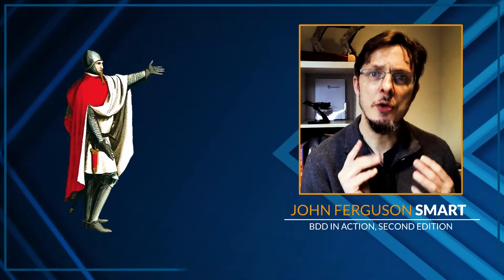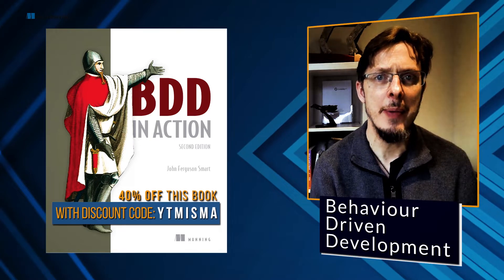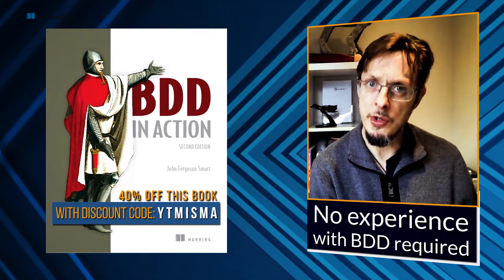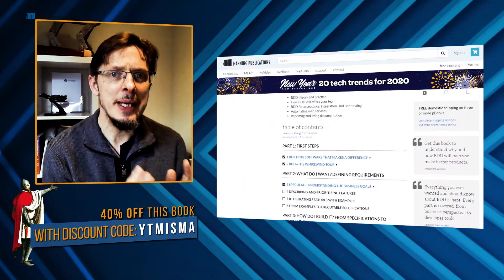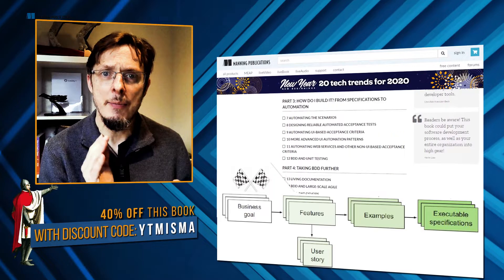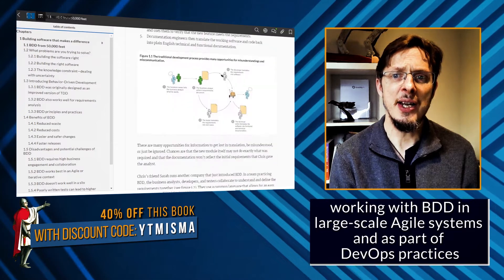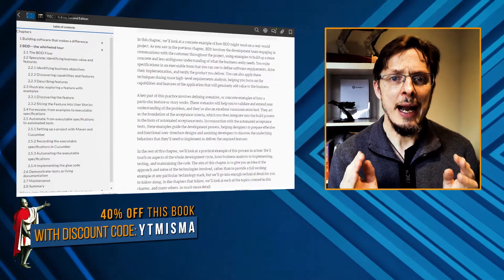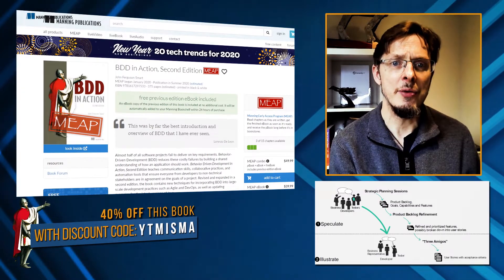Manning Introduces - BDD in Action, Second Edition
Author John Ferguson Smart introduces his book BDD in Action, Second Edition

Almost half of all software projects fail to deliver on key requirements. Behavior-Driven Development (BDD) reduces these costly failures by building a shared understanding of how an application should work. Behavior Driven Development in Action, Second Edition teaches communication skills, collaborative practices, and automation tools that ensure everyone from developers to non-technical stakeholders are in agreement on the goals of a project. Revised and expanded in a second edition, the book contains new techniques for incorporating BDD into large-scale development practices such as Agile and DevOps, as well as updating examples for the latest versions of Java.